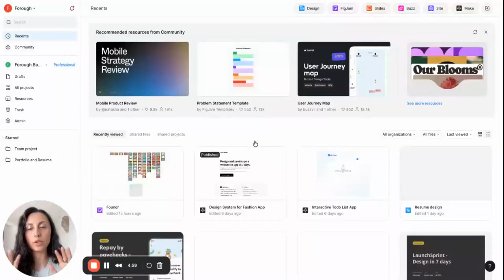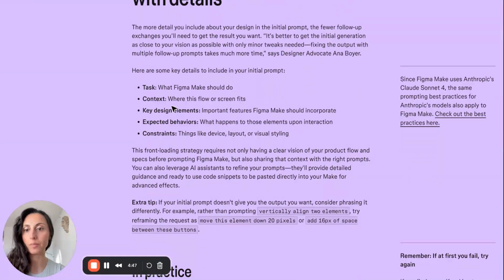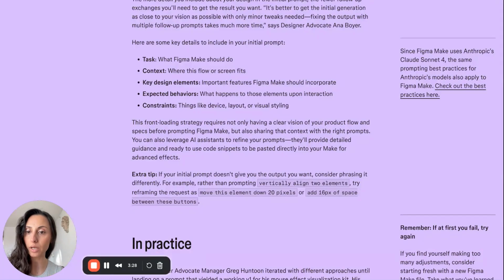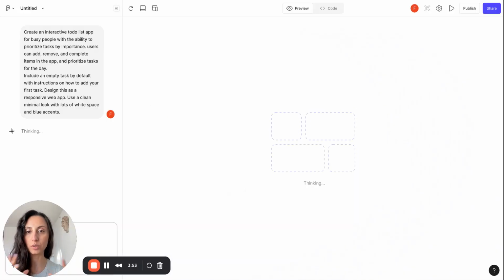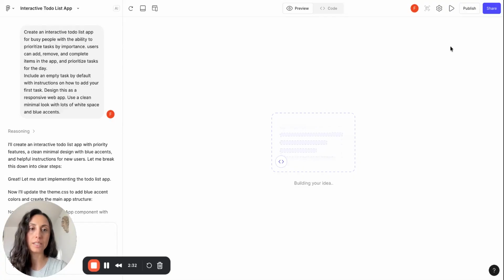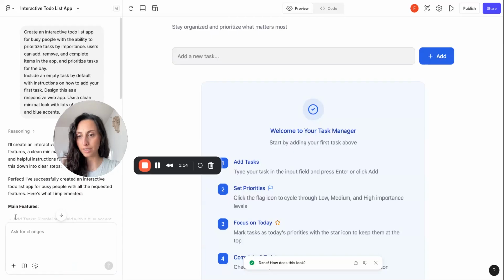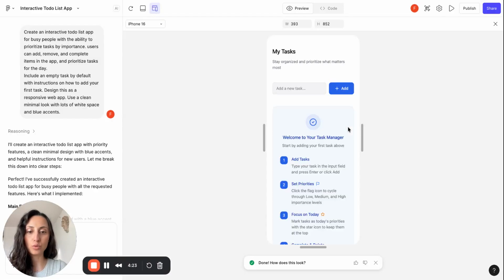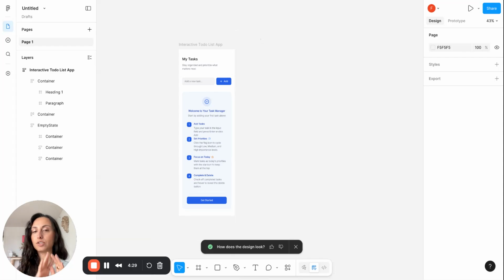Intro to Figma Make: Build a web app with a prompt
In this video, I introduce Figma Make, explain how it works, and show you how to write better prompts to generate stronger app designs. You’ll also learn how to copy screens and layers from Figma Make into Figma so you can edit, refine, and customize your designs.

This is the first step in a series where I’ll cover design systems, image-to-app workflows, and expanding apps with more prompts and features.

00:00 Introduction to Figma Make
01:32 Accessing Figma Make
02:40 Writing a Good Prompt
04:41 Example of a Good Prompt
05:50 Reviewing the Generated Application
09:57 Copying the Design to Figma